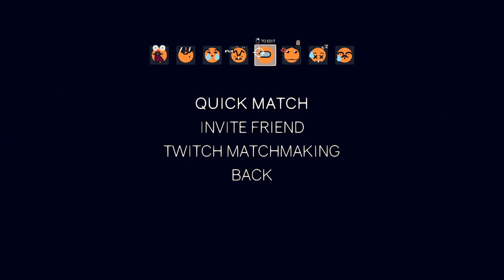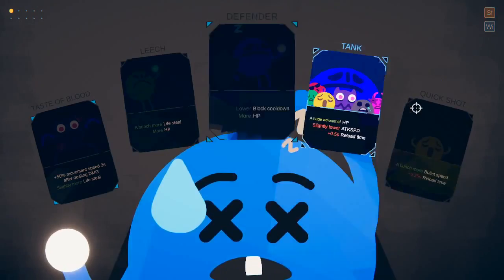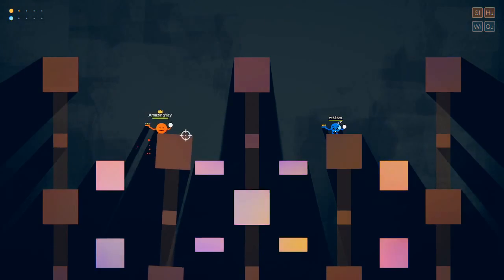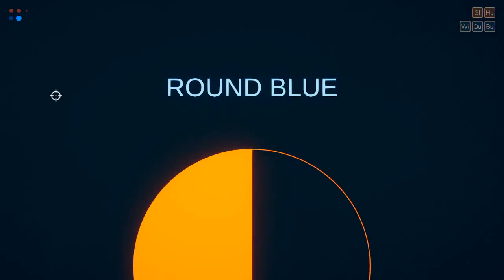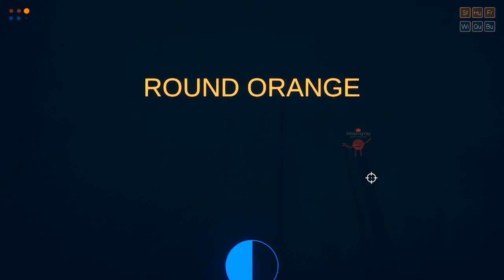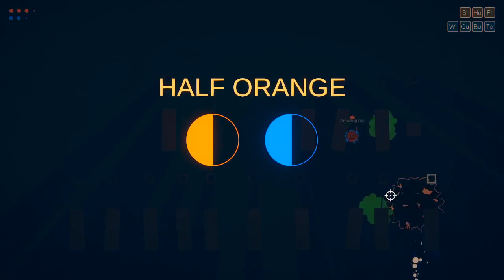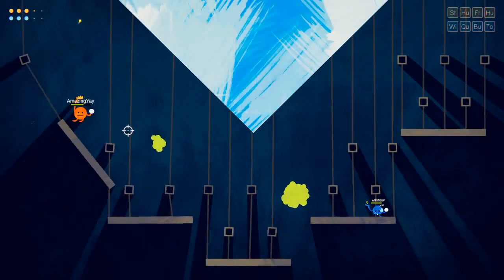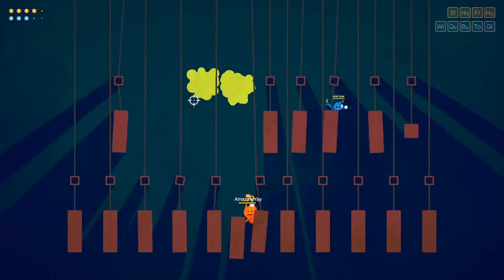ROUNDS #142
hit like and sub plz